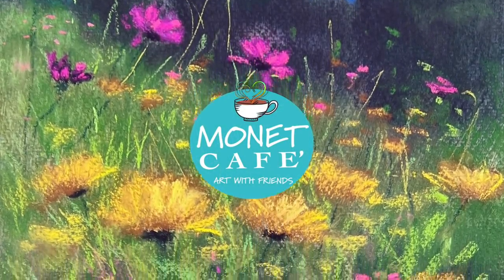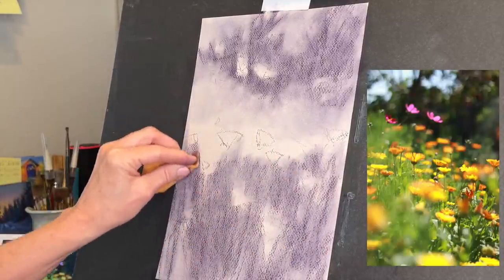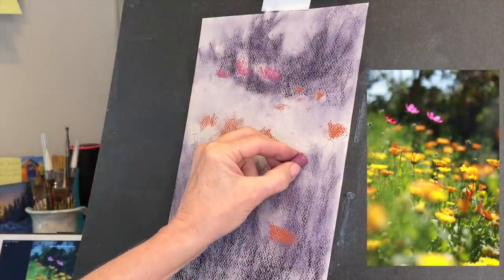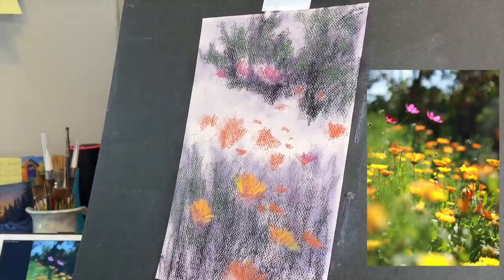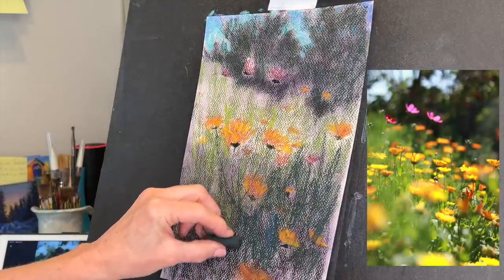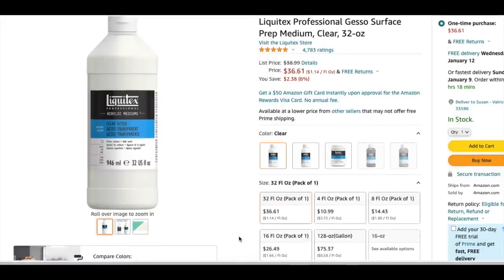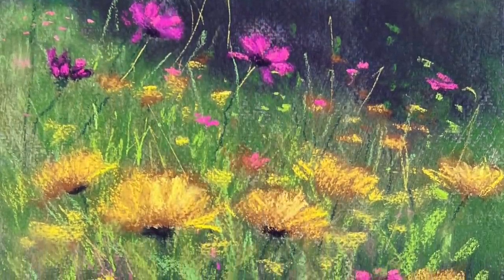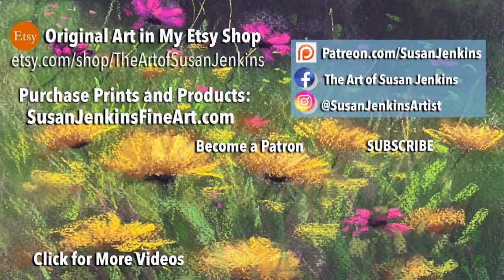How to Rescue a Pastel Painting - Beginner Friendly Tutorial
Have you ever wondered how to rescue a failed pastel painting? This happens to every artist once in awhile and there is a simple technique you can use to freshen up a painting that you have overworked, or in my case a piece of unsanded paper that has too much texture or "pattern".

So, don't give up and this technique can save you money be reclaiming those pieces that you may have tossed out.

Products Used in This Lesson:

Rembrandt Micro Sets:
I love these little 5 piece sets of pastels arranged according to color and value. Even though Rembrandt pastels are a bit harder than some of the preferred "softies", they have lots of potential and practical uses.

Rembrandt Pastel Paper:
I didn't necessarily like the patterned texture of this paper, but as you will seed in the video ... my technique was a nice work-around to use this paper effectively.

Clear Gesso:
I talk about his product often, but it really is a great way to freshen up a failed painting, or create a DIY pastel surface.

▽ My Etsy Shop 👇

▽ Monet Cafe' Artists Bracelets (from Etsy Store)👇